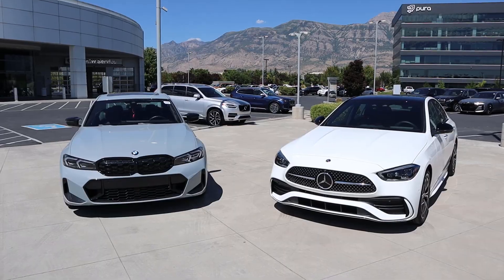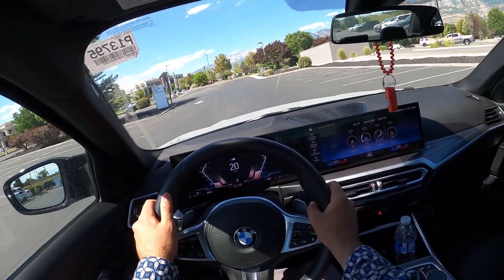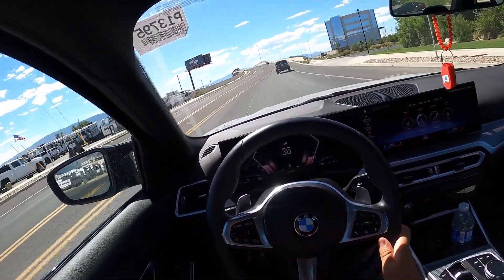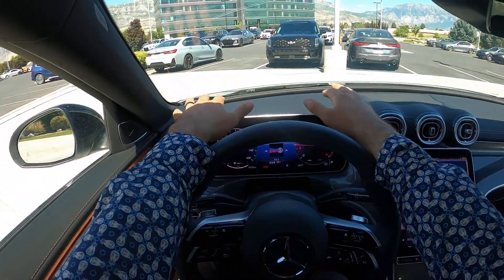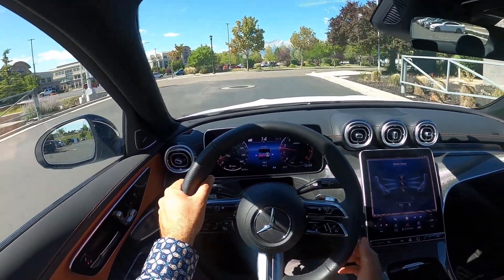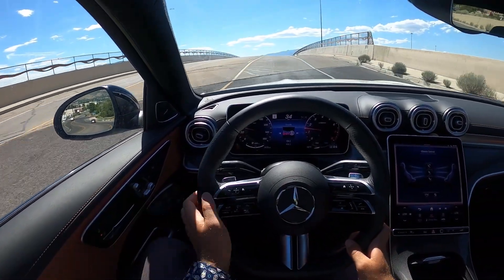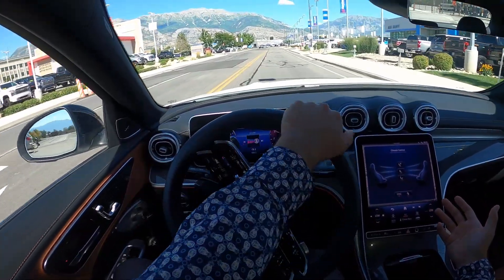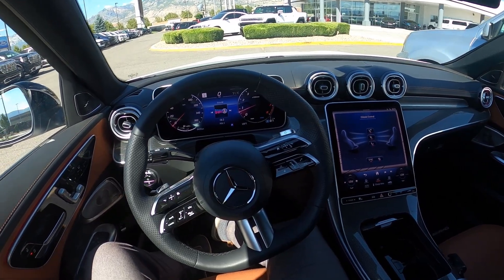2024 Mercedes C Class vs 2024 BMW 3 Series: Which Drives The Best?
Today I compare a 2024 Mercedes C300 to a 2024 BMW M340i!